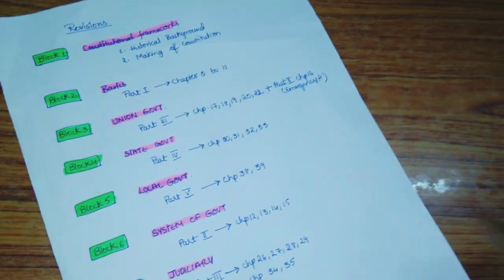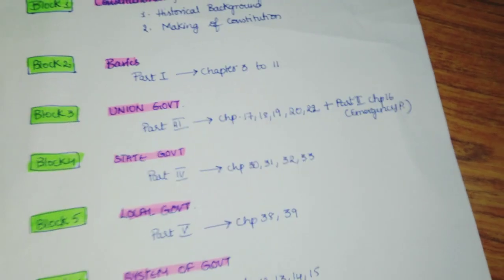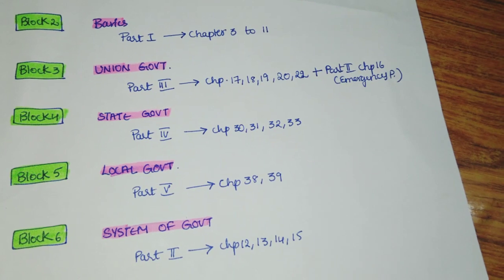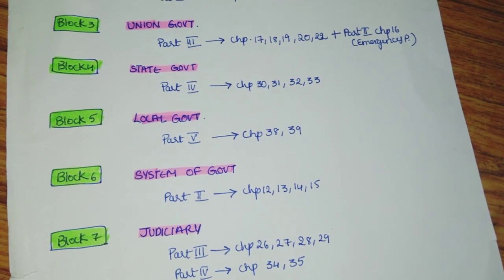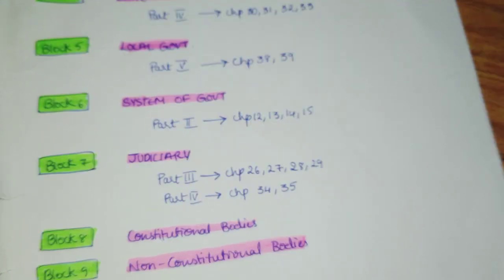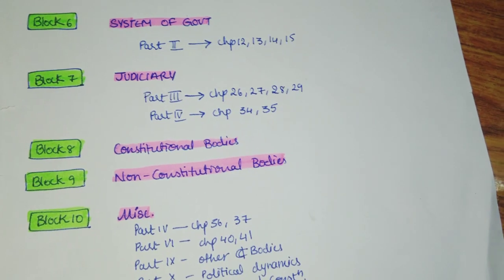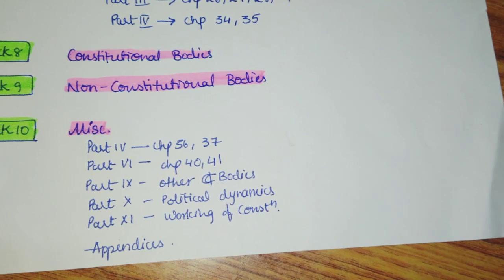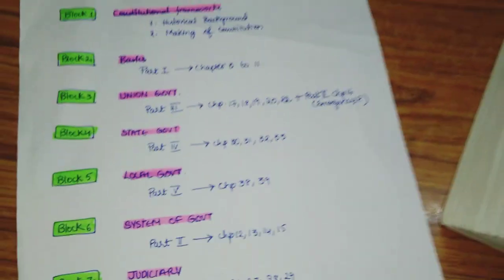How to read Indian Polity by M Laxmikant Book effectively? || For UPSC PRELIMS 2022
In this video, I have discussed how to read Laxmikant effectively.

✳️Laxmikant is the flesh and bone of the Polity section of UPSC. Its called the BIBLE of polity for UPSC aspirants.✳️

1️⃣. What is the most effective way to read the Indian Polity by Laxmikanth for UPSC?
2️⃣. How to revise Laxmikanth?
3️⃣. How many times do we have to read Laxmi Kanth?
4️⃣. What is the best approach to studying polity?
5️⃣. How to make notes from such a big book (almost 1000pgs)?

I got a lot of such queries and that's why I have decided to come up with this video.

please find the Revision plan pdf of polity in the telegram group: UPSC_ASPIRANTS_CLUB

FAQ:
🌸My Background? - B.Tech in Electronics and Communication
🌸Where am I from? -Telangana
🌸Optional subject? - Sociology
🌸Coaching? - yes only for GS
🌸Which app do I use for editing? - Inshot